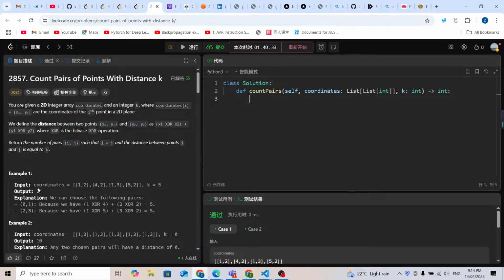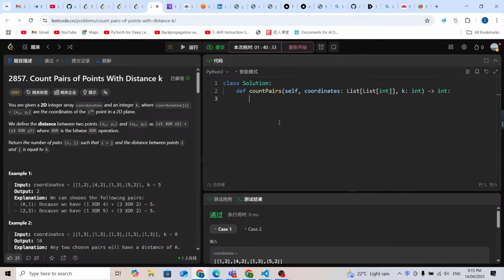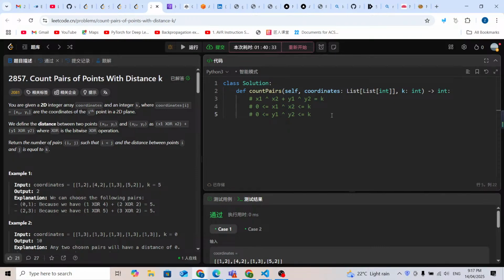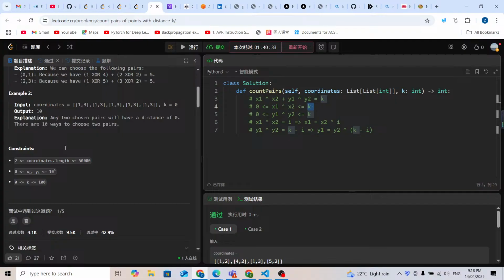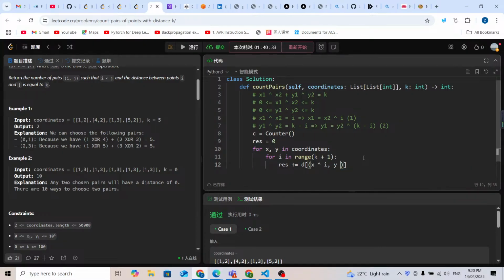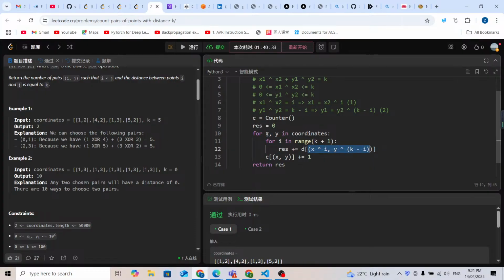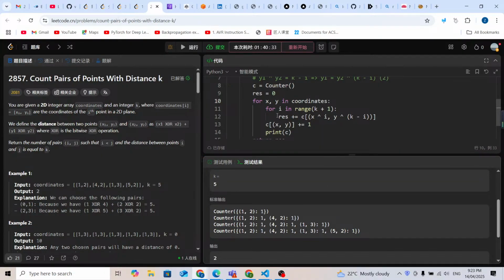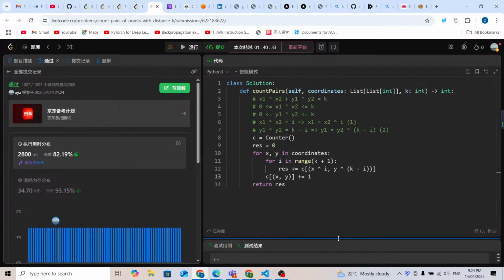Leetcode 2857. Count Pairs of Points With Distance k (xor 2 sum)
2857. Count Pairs of Points With Distance k